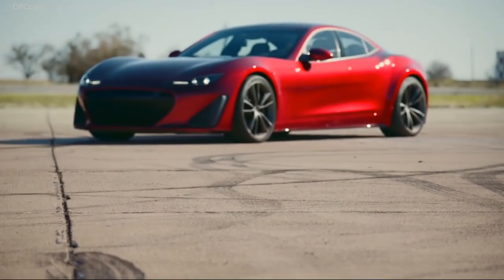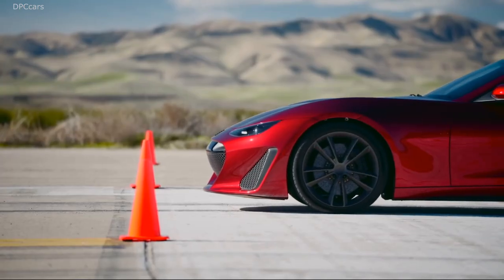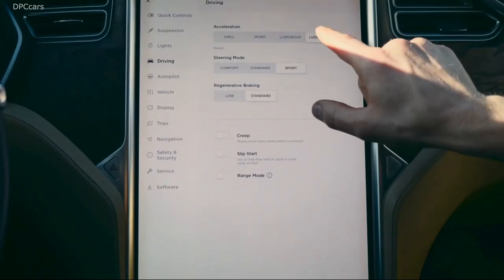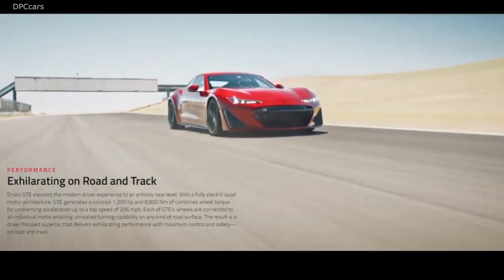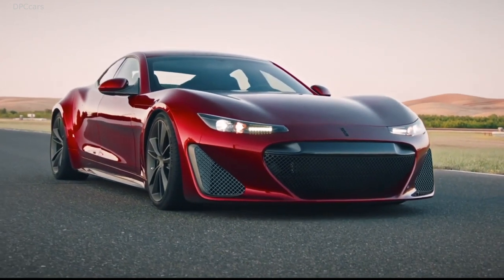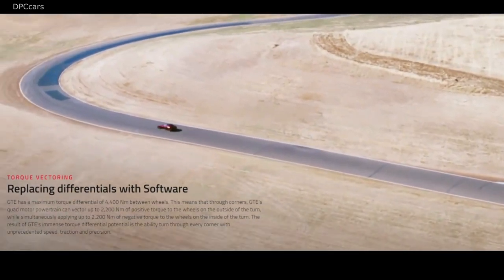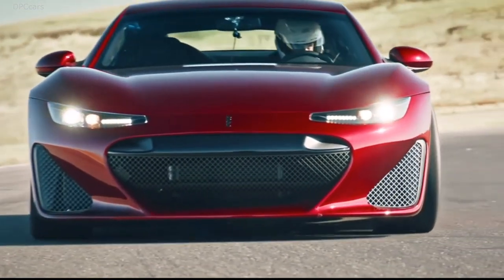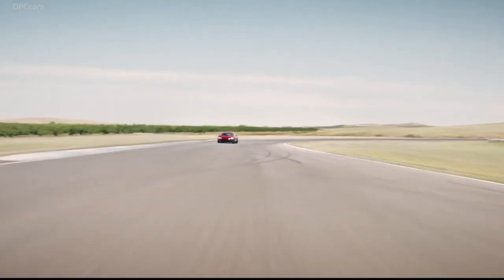Drako Motors GTE vs Tesla Model S P100D Drag Race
Drag Race featuring the all electric Drako Motors GTE vs Tesla Model S P100D. In the drag race posted by Drako Motors, the two vehicles were sent down a runway at full throttle and while the Drako only comes from a small automaker, it manages to easily beat the mighty Tesla Model S P100D.

This shouldn’t come as a surprise as the Drako GTE has four electric motors to deliver a combined 1,200 hp and a mind bending 6,491 lb-ft of torque.

Drako plans on building just 25 units of the GTE with each priced at $1.25 million.